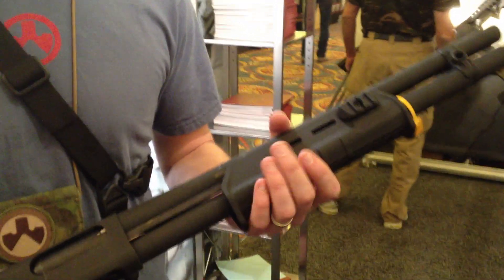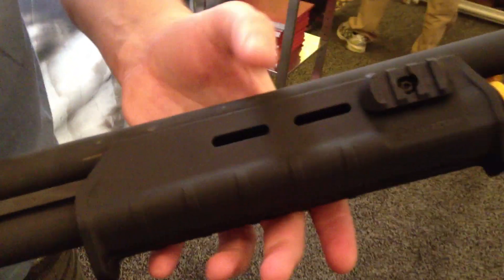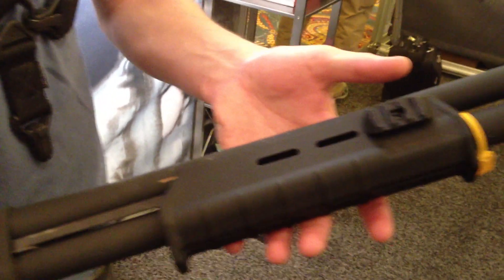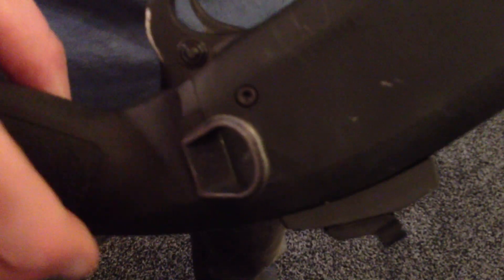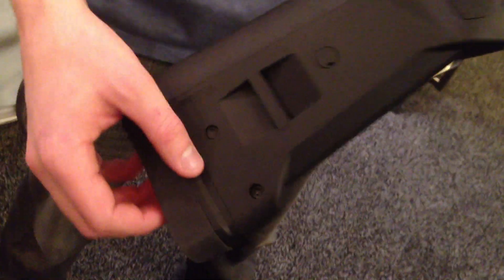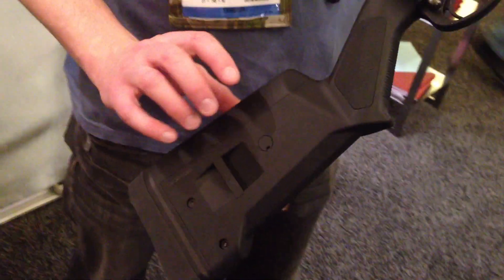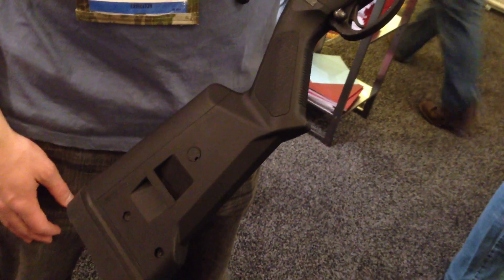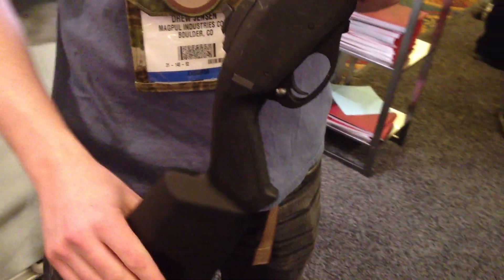Brownells - Magpul Features from SHOT Show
Drew from Magpul goes over their featured items found at SHOT Show 2012.